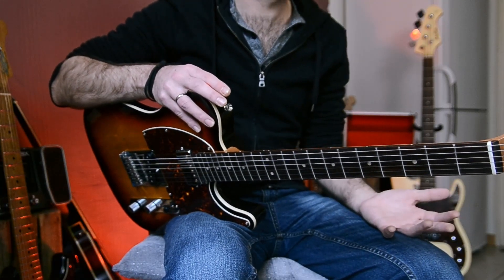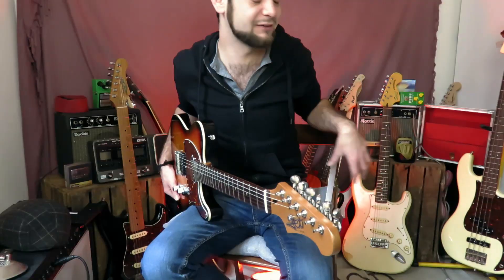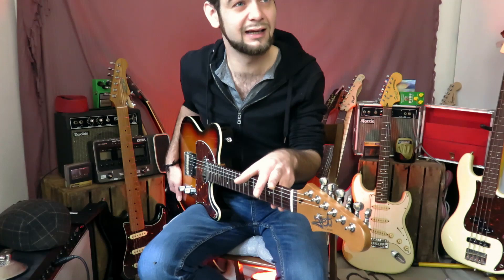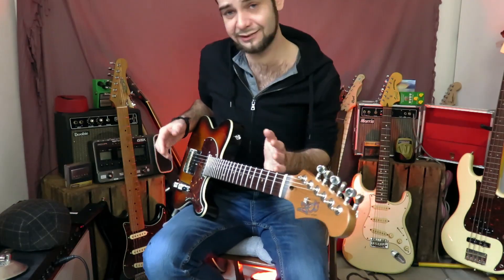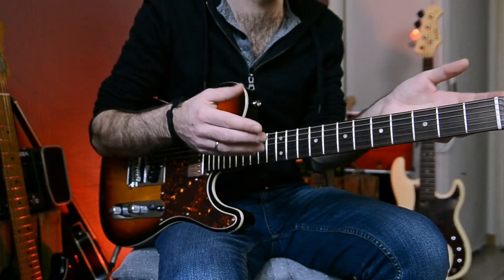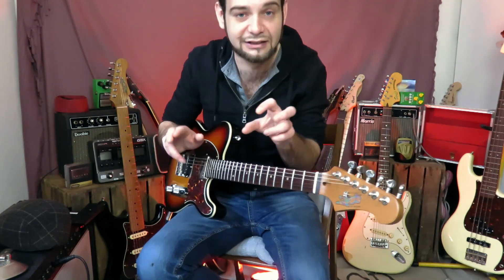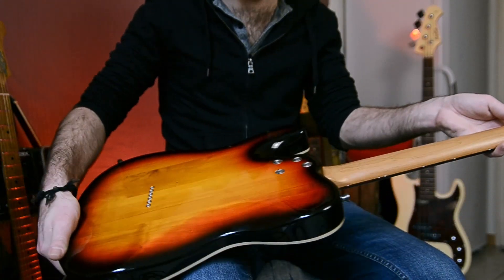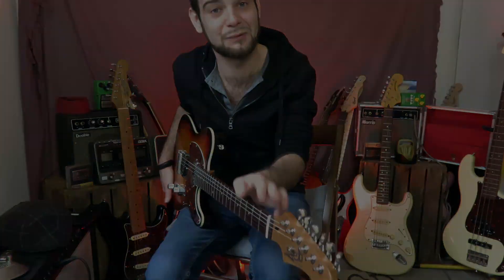JET Guitars JT350 : little update & had some visit !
Coucou ! Here's a quick update after playing the JET JT350 for three days now ! Also had some visit yesterday...thanks again to Philippe, what a nice day it was !